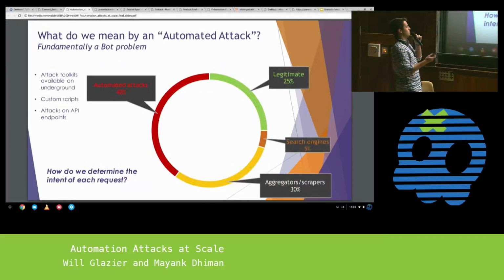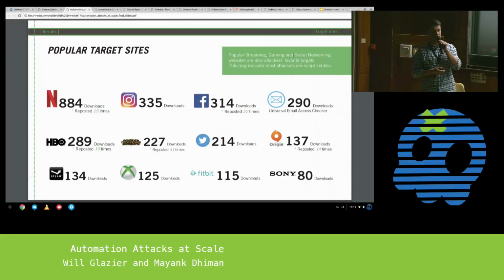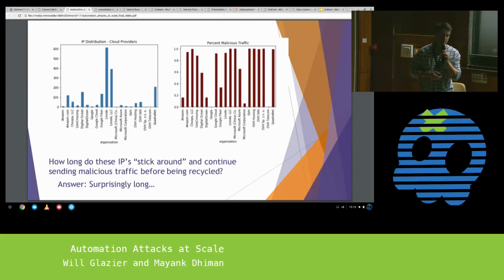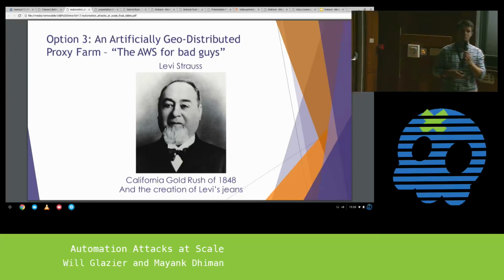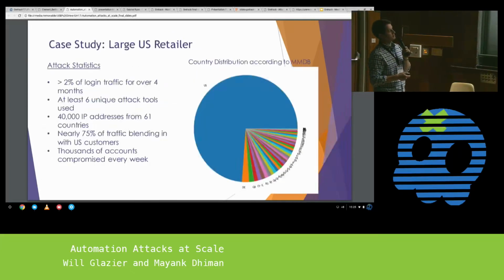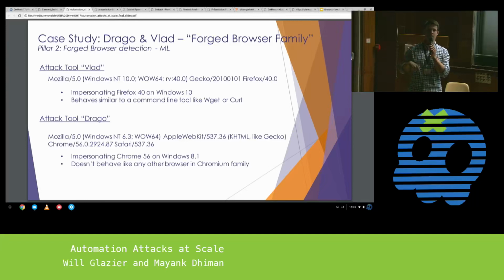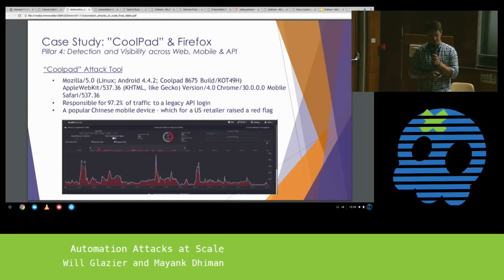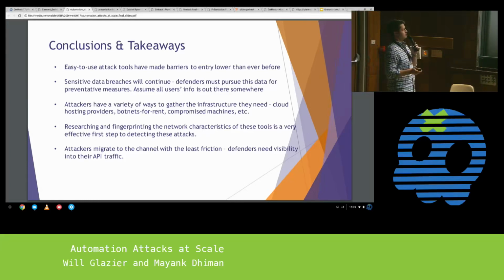GreHack 2017 Automation Attacks at Scale